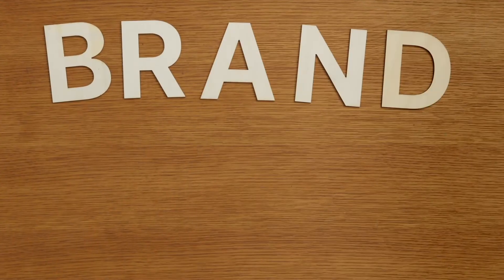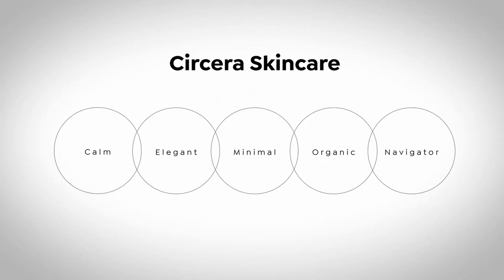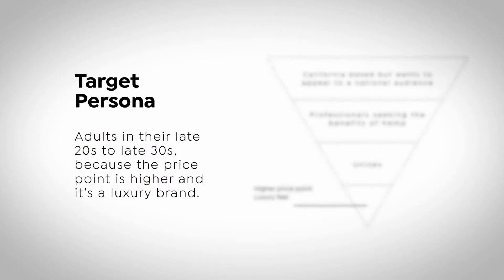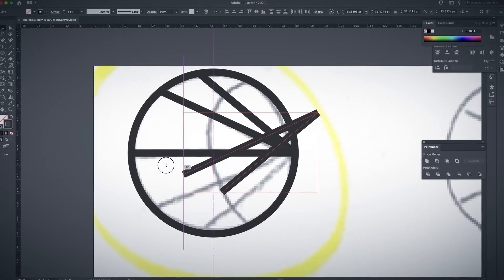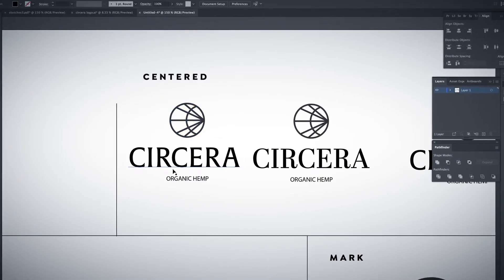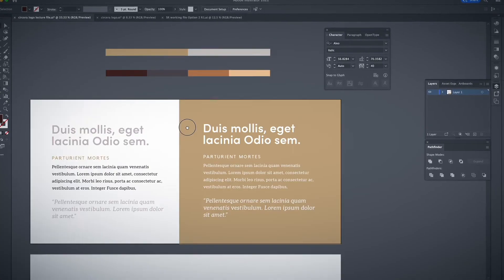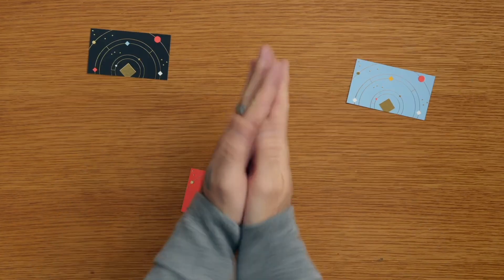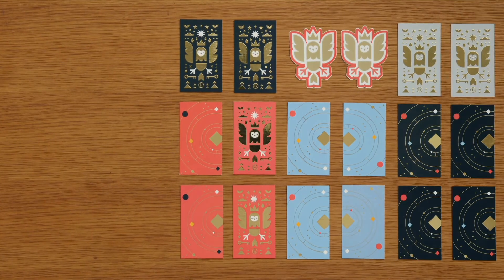Learn How to Design a Strategy based on Brand Identity - Course by Kevin Craft | Domestika English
Learn how to design striking visual identity systems that help brands connect with their target audience through colors, patterns, and typography

“Every strategist has a different set of methods, but ultimately, we all seek the same outcome: learning who our clients are, what targets they have, and how they want to be perceived.”

Branding and design strategist Kevin Craft specializes in designing visual identities that help brands connect with their audience. He has worked for clients around the world from the US to Europe including The North Face, Cisco, and PepsiCo.

In this online course, he teaches you how to establish a strategy for developing powerful brand identities. Learn to create a visual system featuring typography, colors, and more from scratch and pitch it like an expert with Kevin as your guide.